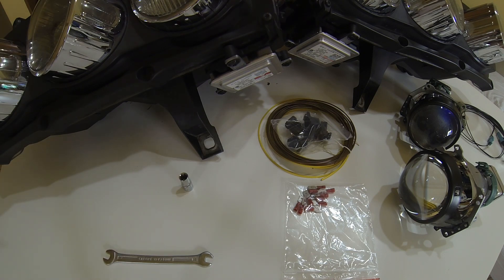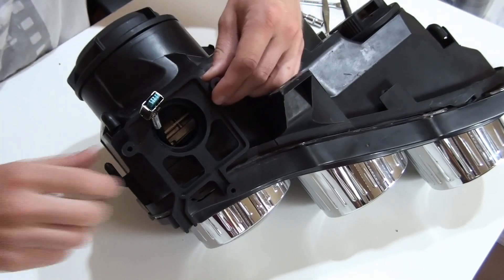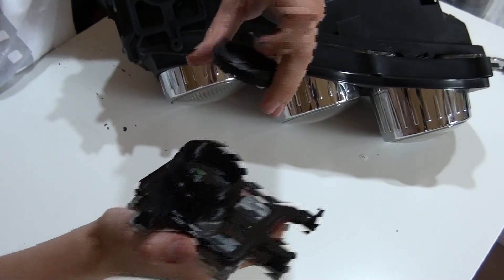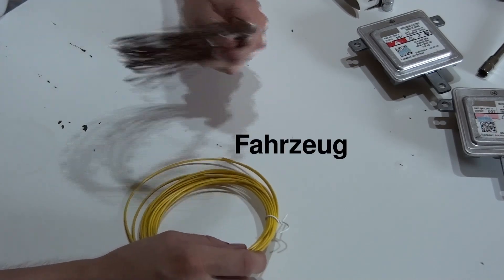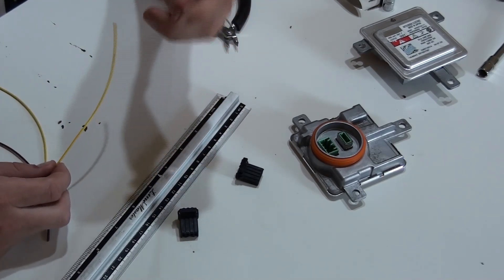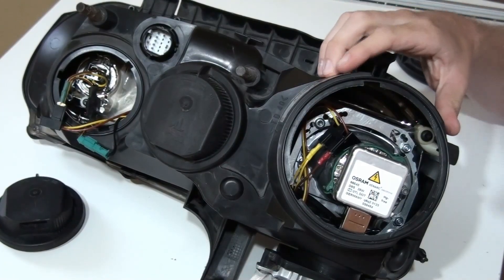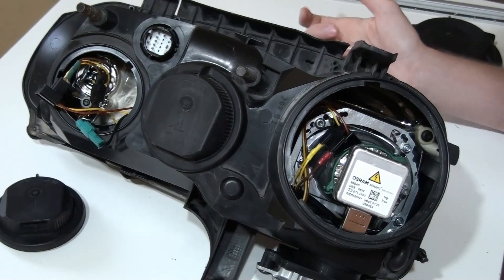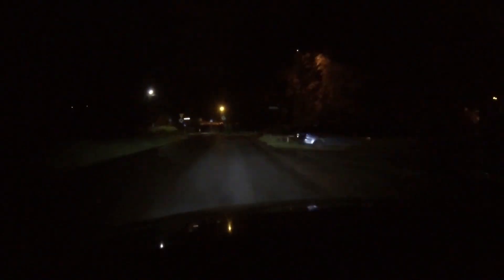Headlight Workshop: D8S HID system retrofit.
In this video I briefly show how I proceed with the headlight project by utilizing Hela 3R projectors with D8S bulbs and ballasts from Audi A1.